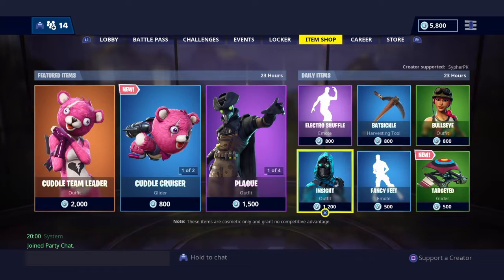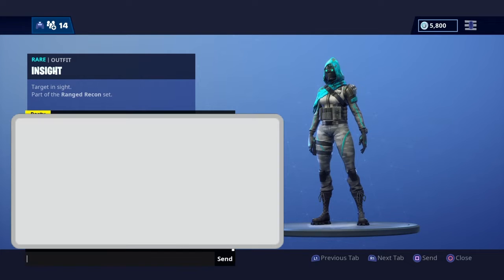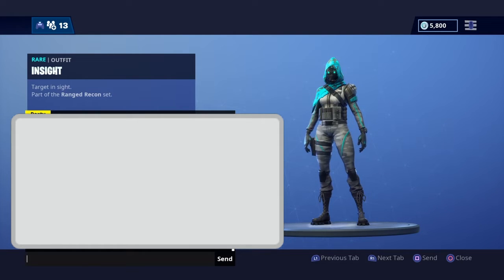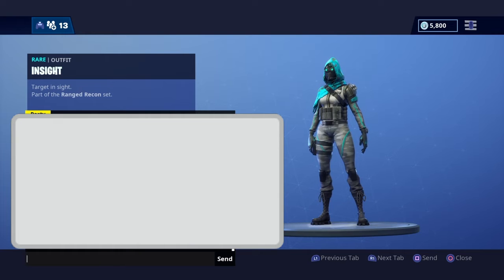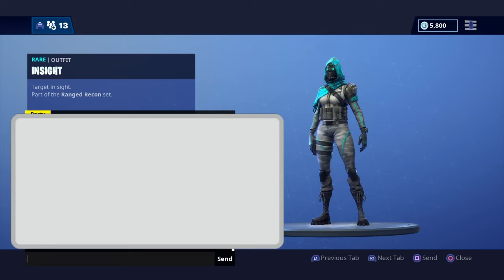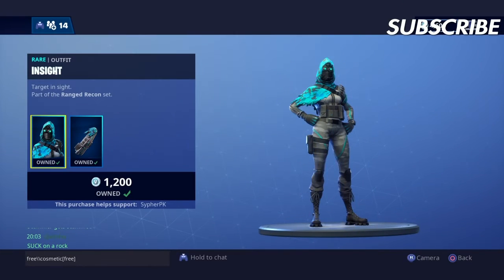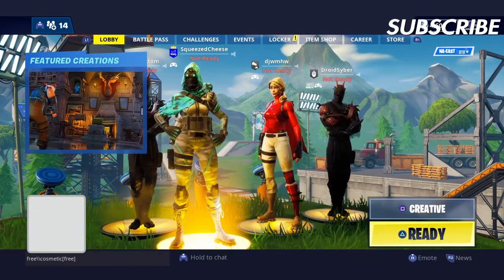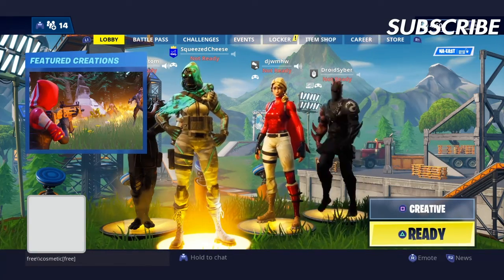HOW TO GET ANY FREE SKIN IN FORTNITE